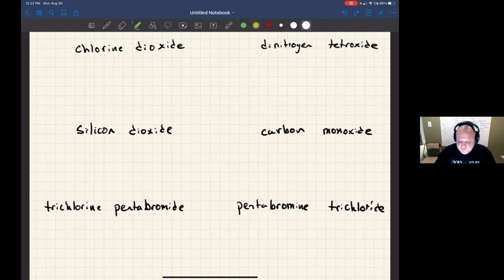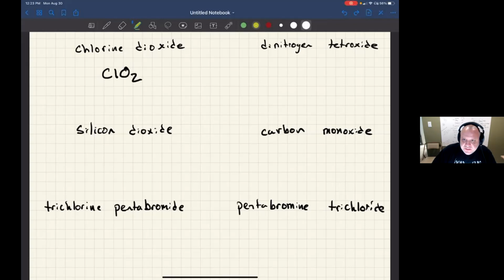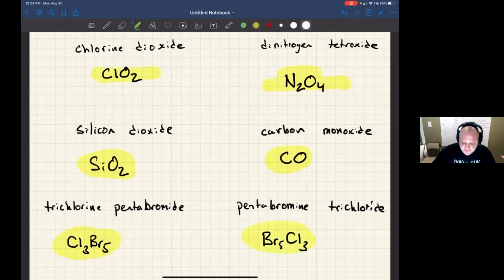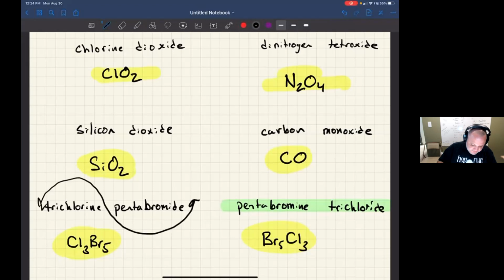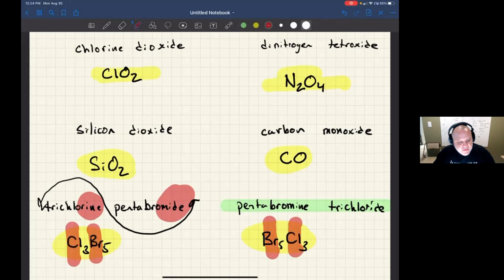General Chemistry 1 - Chapters 4, 5, and 10.1 - Problem 3